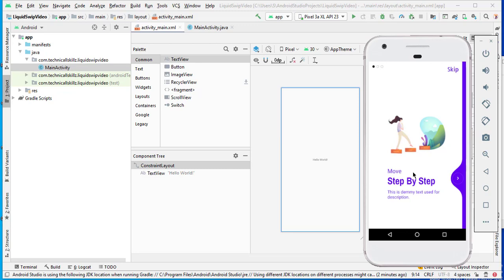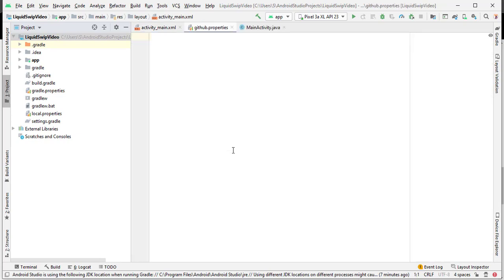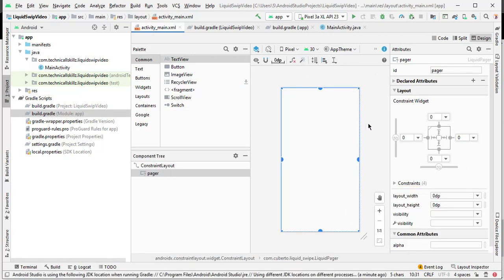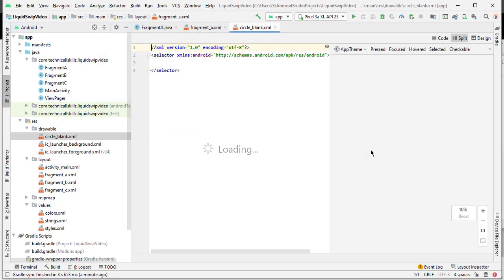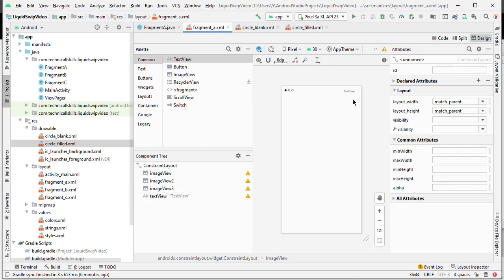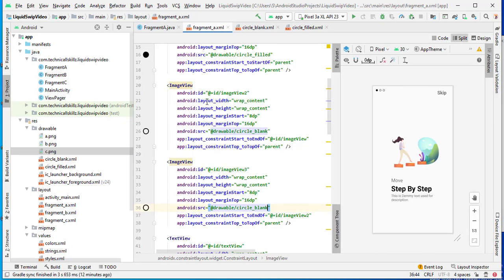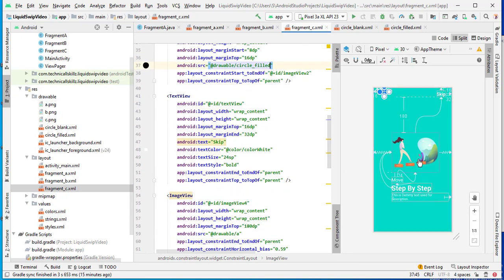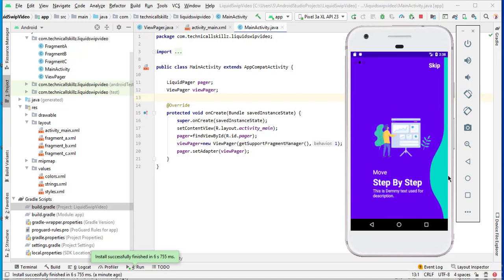Liquid Swipe On Boarding Sliding Screen Walkthrough - Intro Screen Layout -complete Android Studio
Hi

About this video:
This video is about android development main focus of this video on Android Chat App. Liquid Swipe On Boarding Sliding Screen Walkthrough - Intro Screen Layout  -complete  Android Studio

 Depenedancies:
    ext.kotlin_version = '1.3.30'
    implementation 'com.cuberto:liquid-swipe:1.0.0'
    implementation 'com.google.android.material:material:1.1.0'

    implementation "androidx.core:core:1.3.1"
    implementation "androidx.core:core-ktx:1.3.1"
    implementation "org.jetbrains.kotlin:kotlin-stdlib-jdk7:$kotlin_version"

colors:
colorPrimary
colorPrimaryDark
colorAccent
colorPurple
colorWhite